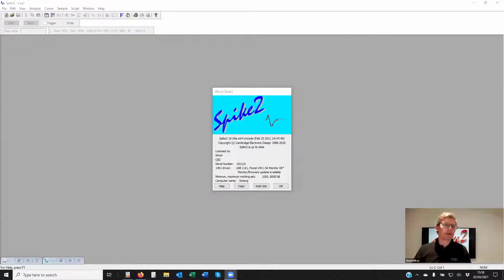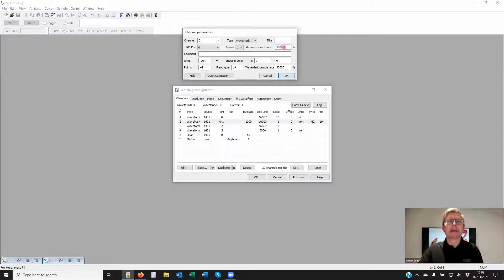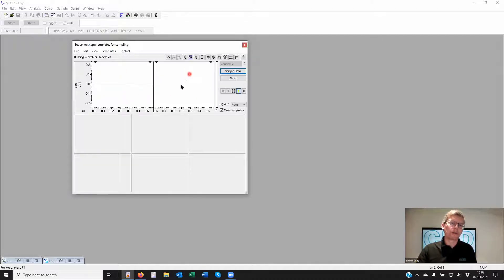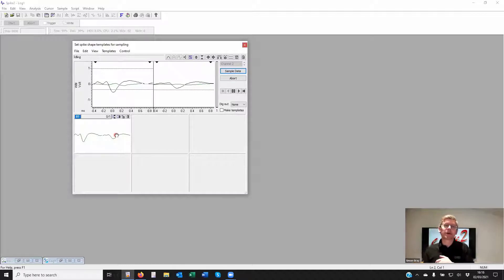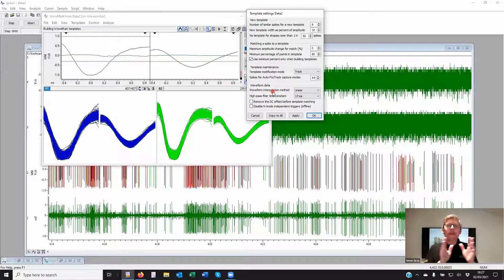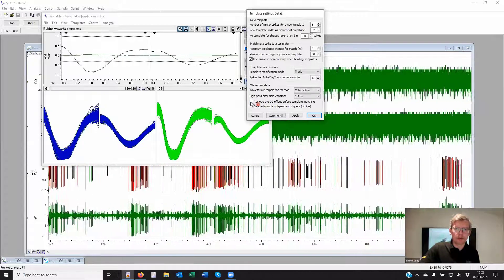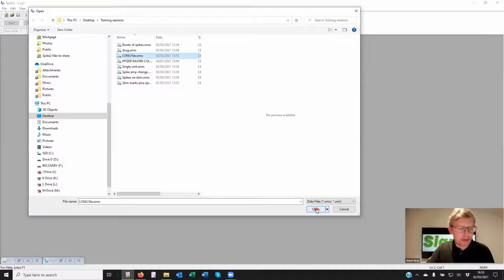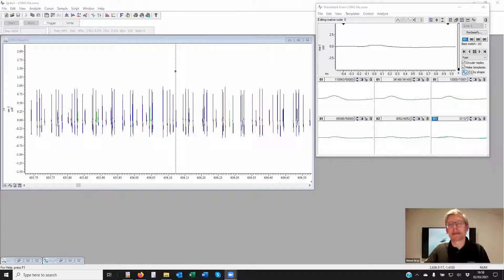Spike2 Sorting #1 2021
Live recording of March2021 Spike2 training session.

In this session we cover:

- Initial steps
- Spike shape sorting dialogs
- Full wave templates
- Trigger levels

This training was performed using v10.09a (BETA)